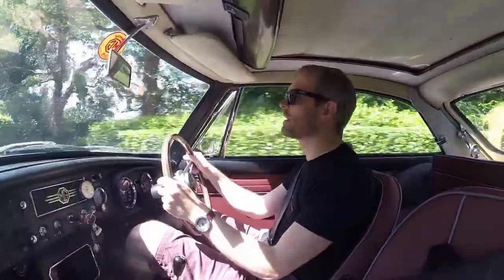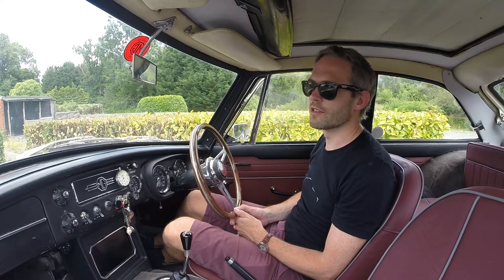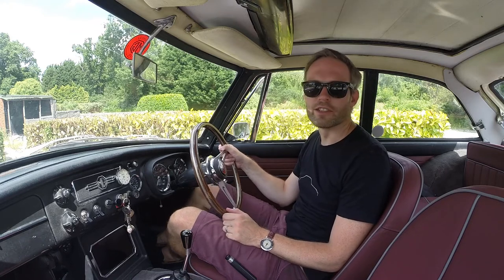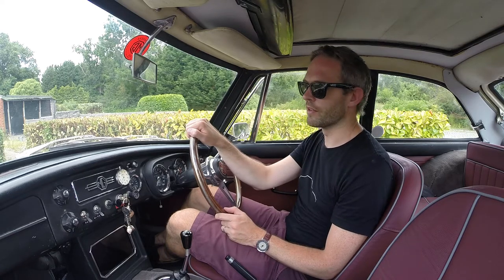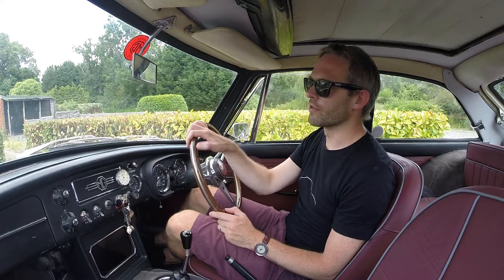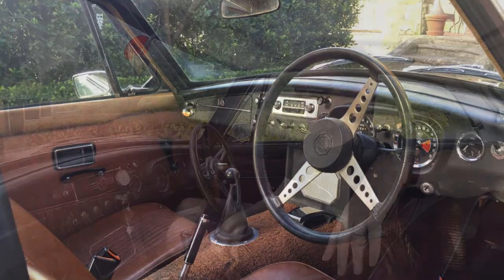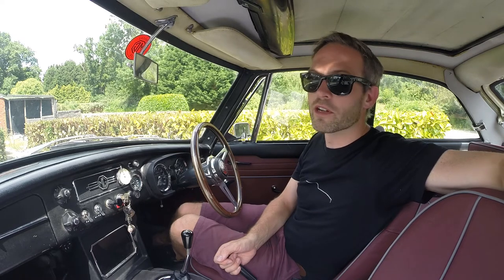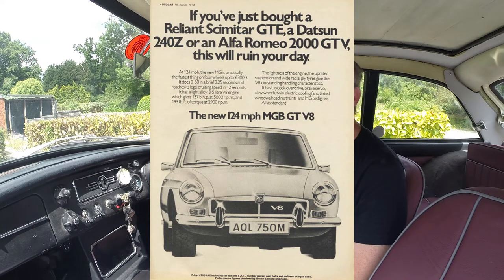MGB GT - In Detail : Model History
A detailed look at the MGB GT model history focusing on changes over the years and the different variants of the MGB.  There will be a heap of stuff for non-UK markets that I'm just not familiar with so let me know :-)